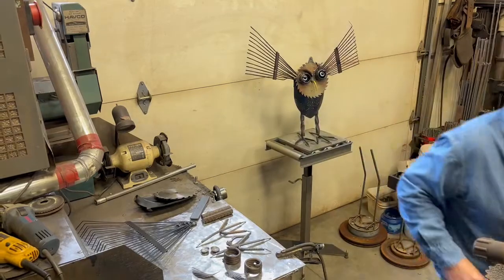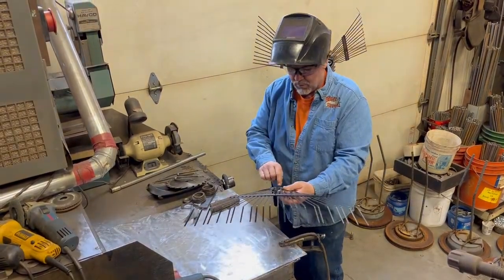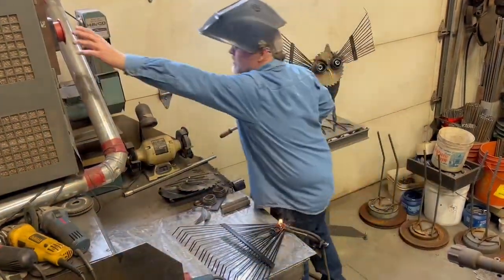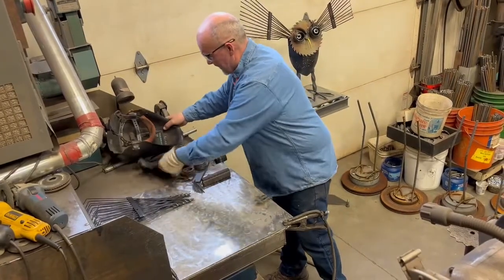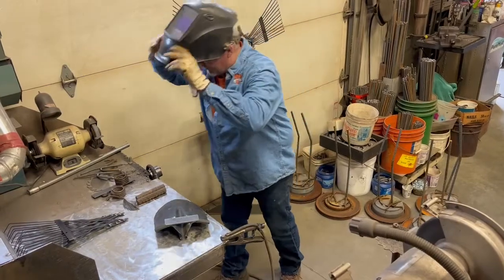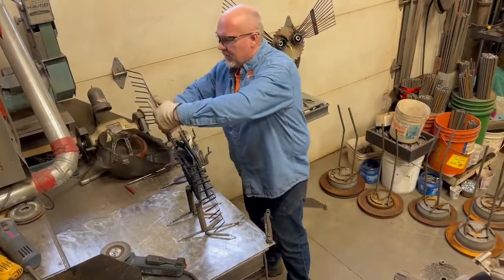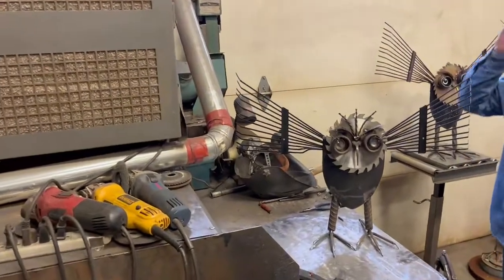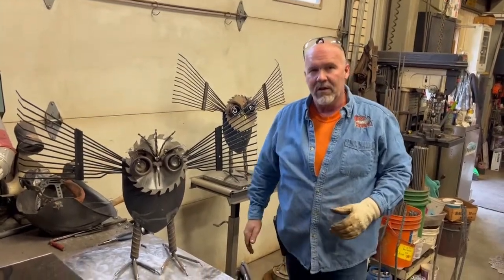How to Make and Owl using a Shovel, Rake and Sawblade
In this video, we will show you how to make an owl using a shovel, rake, sawblade and other repurposed materials.  In a future episode we will show you how we paint these.

Please make sure you give us a "thumbs up" if you like our content and subscribe to our channel in order to see future DIY videos where we share best practices with you.